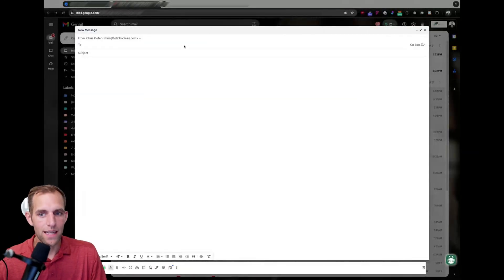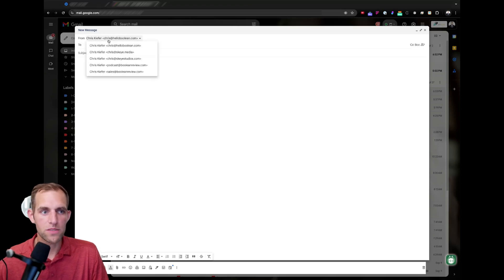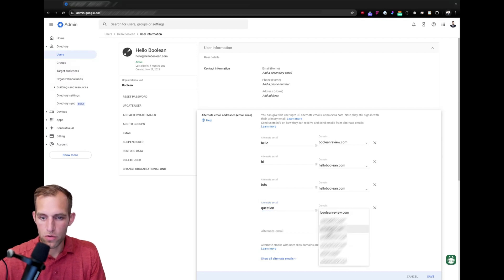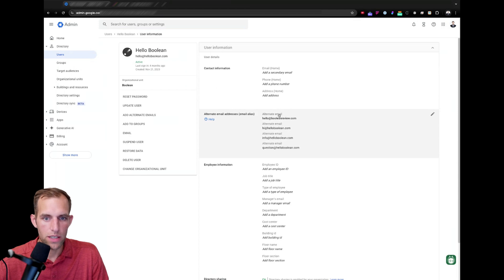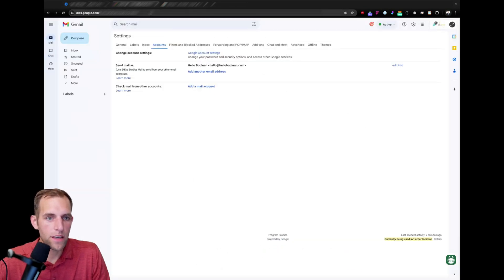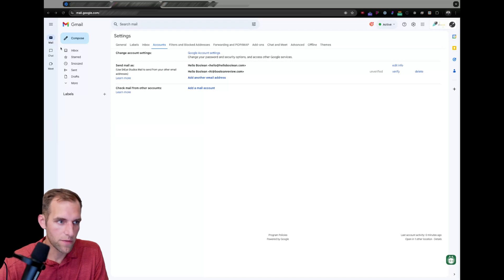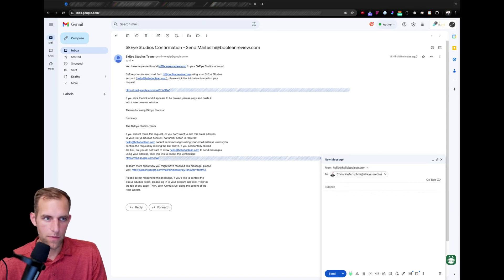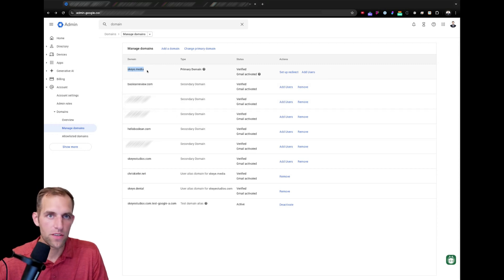How to setup "Send From" Aliases in Gmail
In this video, I'll show you how to create and use email aliases in Gmail. This can be useful for a variety of reasons, such as protecting your privacy, creating different email addresses for different purposes, or managing multiple brands or businesses.

Here's what we'll cover in this video:
- What is an email alias?
- How to create email aliases in Gmail
- How to send emails from your aliases
- How to manage your email aliases
- Troubleshooting tips

Watch this video to learn more about email aliases and how to use them to your advantage!
Leave a comment: Have you tried creating email aliases? Share your experiences and tips.

Get Involved:
How have you used email aliases to improve your email management?
Timestamps:

0:00 - Introduction to Gmail Aliases for Better Email Management
2:29 - How to Set Up Email Aliases in Gmail
4:01 - Adding Another Email Address to Your Gmail Aliases
5:59 - Verifying and Sending Emails from Gmail Aliases
6:34 - Managing Domains for Gmail Aliases Efficiently